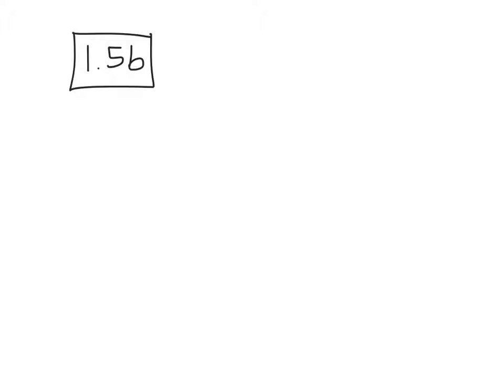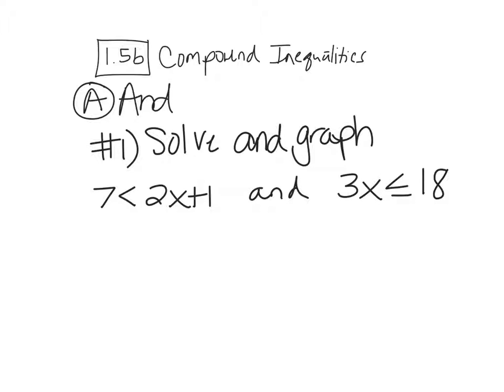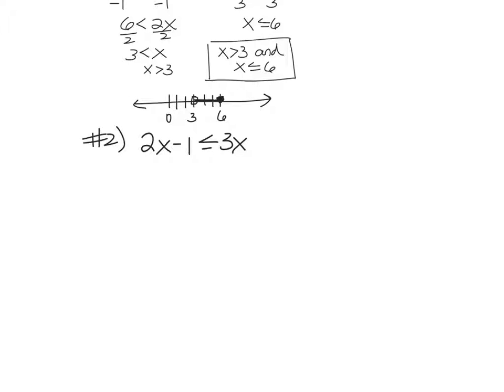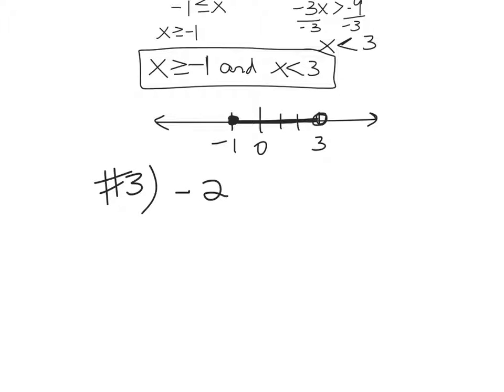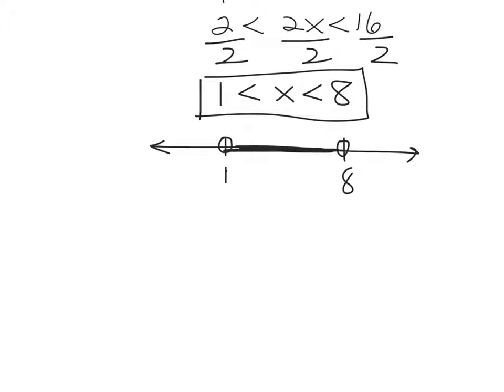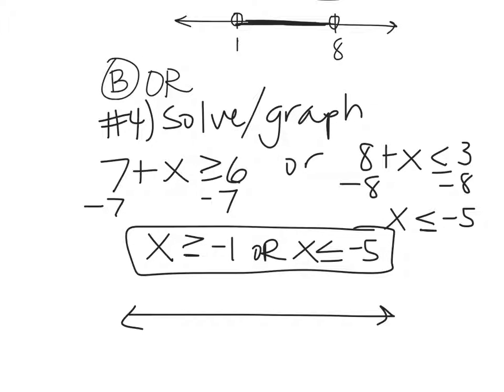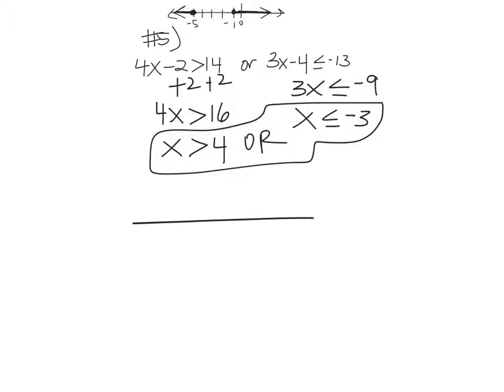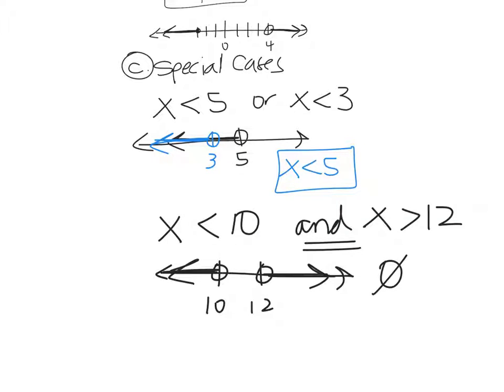Algebra 2 1.5b Compound Inequalities